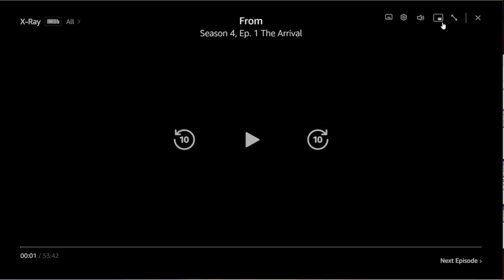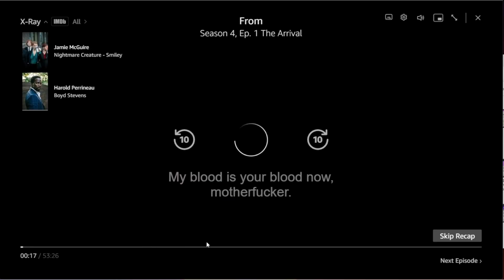How to Add Captions & Subtitles in Amazon Prime Video Direct [2026 Guide]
Learn how to add captions and subtitles in Amazon Prime Video Direct in minutes. In this tutorial, you’ll see exactly where to open Amazon Prime Video Direct caption tools, how to upload subtitle files, and how to verify timing for accessibility. If you search “prime video direct subtitles,” “add captions prime video,” or “prime video direct closed captions,” this guide helps.